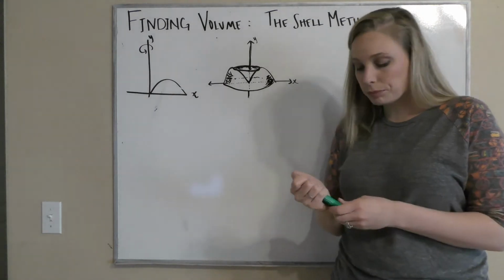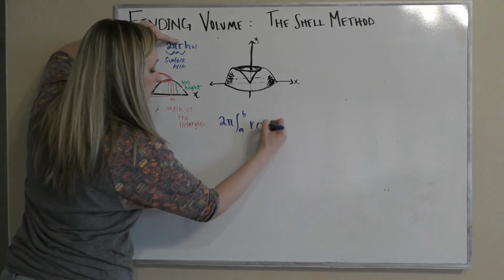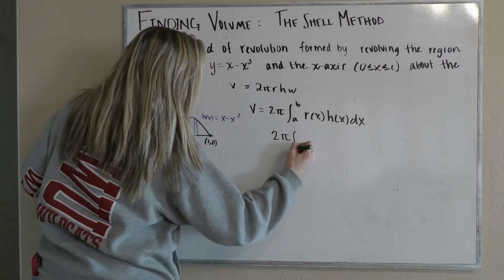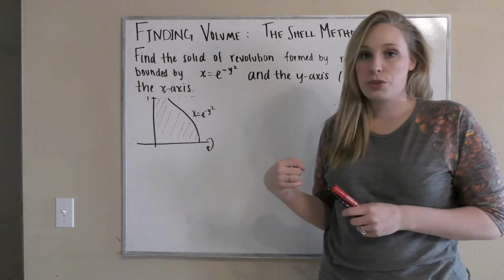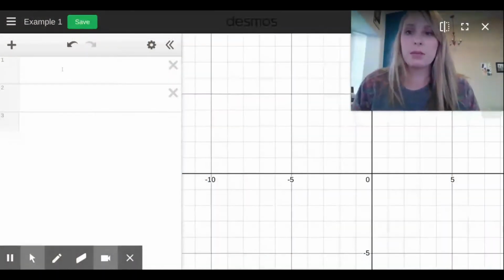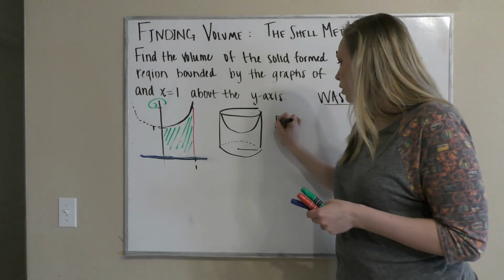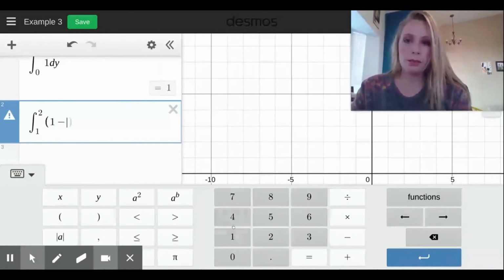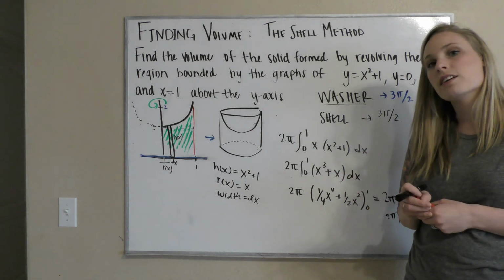Introduction To The Shell Method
In this video I will go through the introduction of the shell method used to find the volume of a solid of revolution. There are a couple of simple examples applying this method to revolving around the x-axis and the y-axis. In a later video, I will do examples revolving around axes other than x and y. This video is a little bit cheesy. I am just a high school teacher trying to give my students additional resources to learn their calculus material.